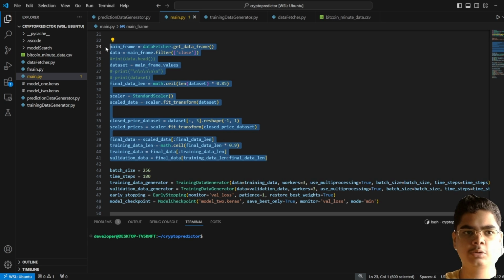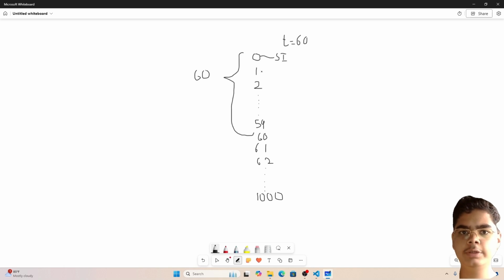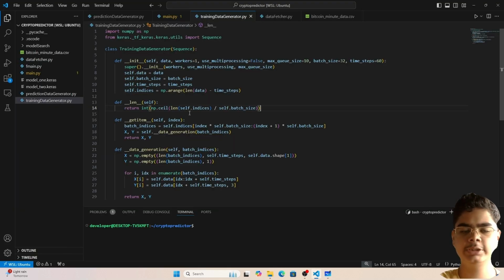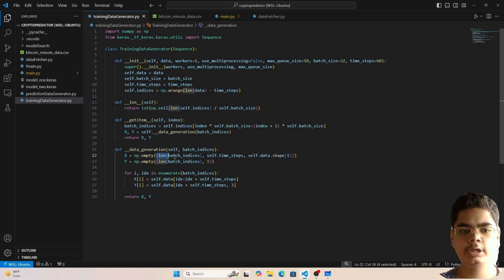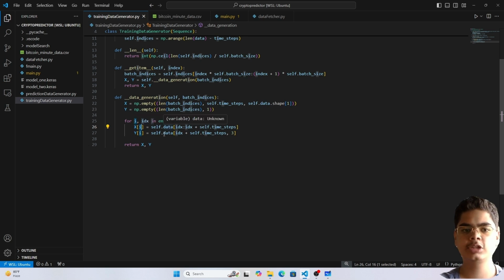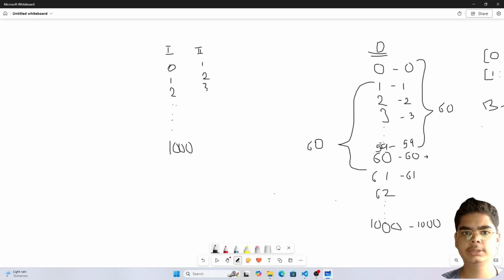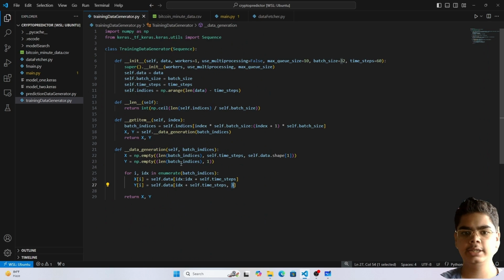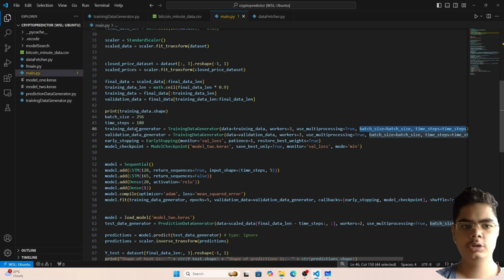Creating a Custom Data Generator in Python for Handling Large Datasets | Bitcoin Prediction | Part 5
In this beginner-friendly tutorial, learn how to build a custom data generator in Python to handle large datasets that can't fit into memory all at once. We’ll also dive into the concept of validation data and use the same custom data generator to feed it to the model

This video is part of our project-based series on predicting Bitcoin prices using Python, designed specifically for beginners. Clear explanations and practical examples make complex topics easy to grasp.